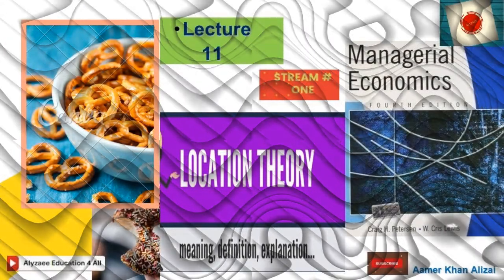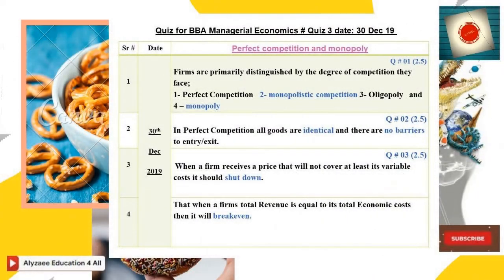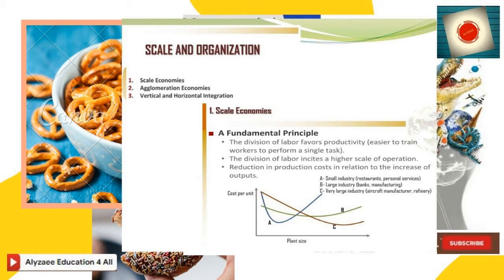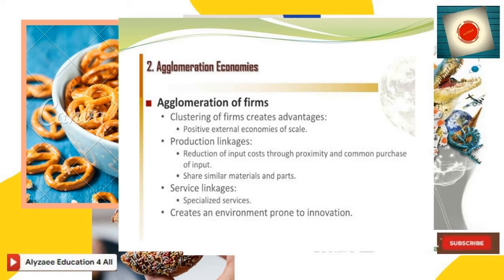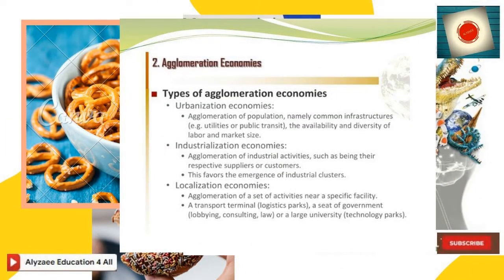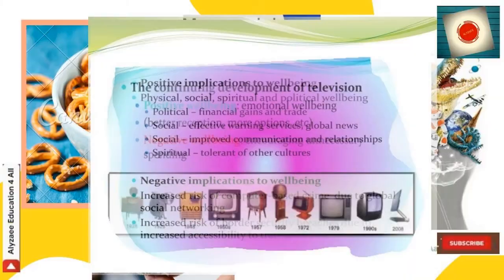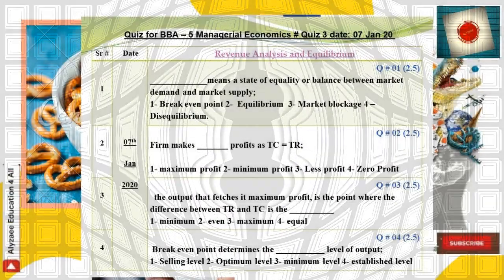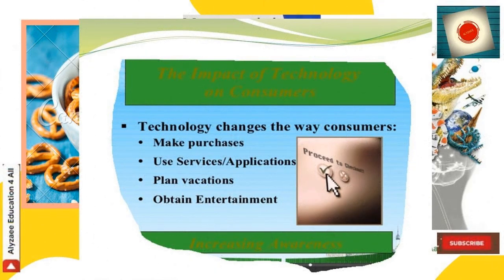Managerial Economics Full Lecture # Eleven; Stream # One to Five (1-5)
Assalam o Alaikum my name is Aamer Khan Alyzaee.

I am a Teacher cum trainer and Teaching in different Universities as Visiting Faculty. I am industry's person having more than 20 years of work experience, in multinational organizations. I have started converting my professional experience via my delivered lectures on my youtube channel (Alyzaee Education for all), this will help students to grab knowledge,
in this Technological erra. At first i will be focusing Economics Starting lectures on Managerial Economics, this will be 3-4 streams in total, each lecture will be between 5-10 minutes duration. To keep the students intact in small patch of time, instead of long lectures.
Coming to the point; my lectures will be in Urdu and English both focusing the audiance